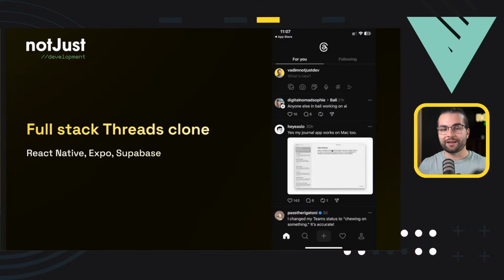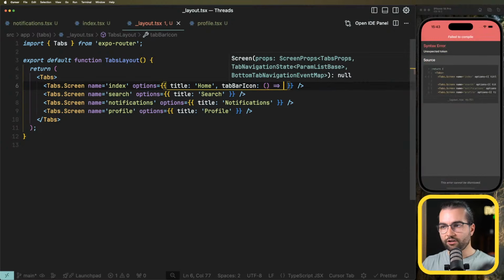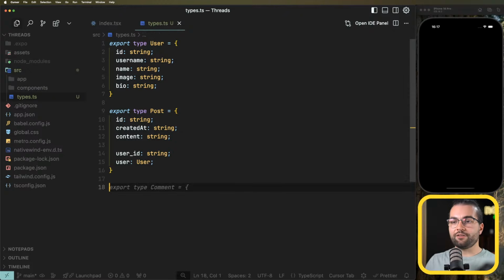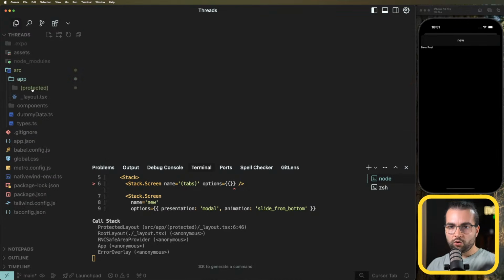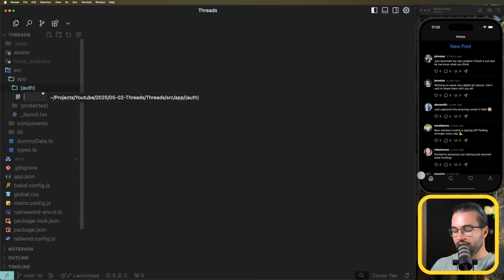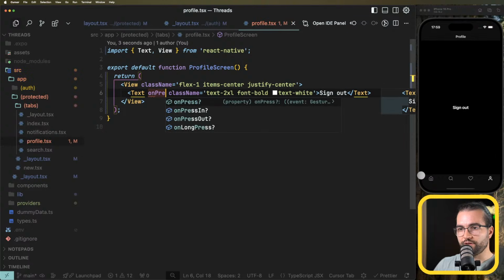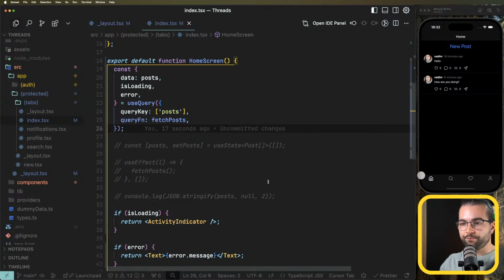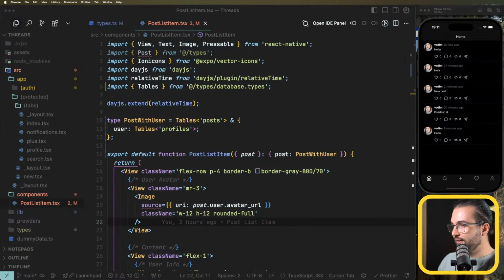🔴 Build a Full-Stack Threads Clone with React Native & Supabase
In this tutorial, you’ll build a full-stack Threads clone using React Native and Supabase. We’ll cover everything from building a modern social UI with Expo and NativeWind, to creating a powerful backend with Supabase and PostgreSQL. This is a step-by-step tutorial where you can follow along and learn all the essentials of full-stack app development.

📝 This video includes a lot of tools and technologies, providing an excellent opportunity to learn:
👉 How to build a Threads-style social UI using React Native and NativeWind
👉 How to structure screens and navigation using Expo Router
👉 How to manage user authentication using Supabase Auth
👉 How to connect your app to a live backend using Supabase Database
👉 How to model and store social data using PostgreSQL
👉 How to fetch and display dynamic posts using Supabase queries
👉 How to implement likes, replies, and threads using real-time updates
👉 How to organize your frontend and backend for scalability using modern best practices
.. and MORE!